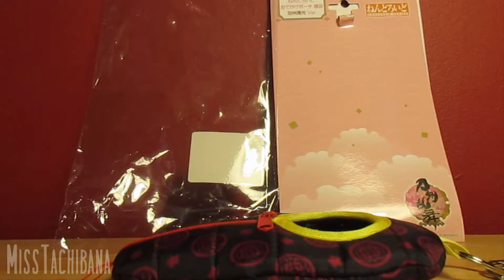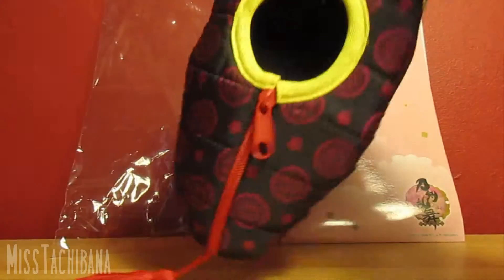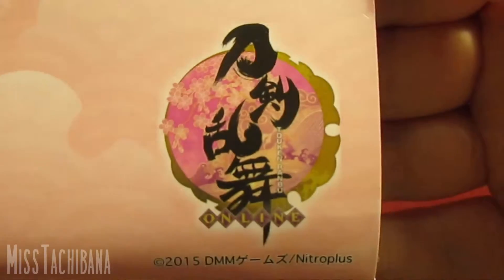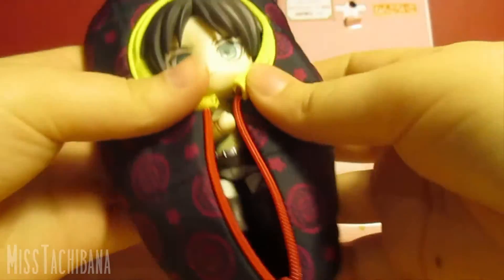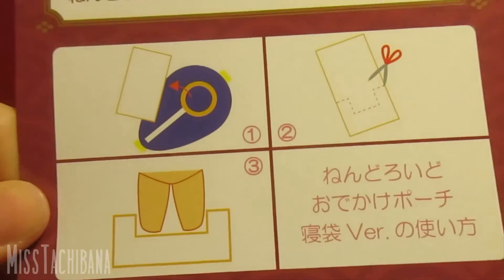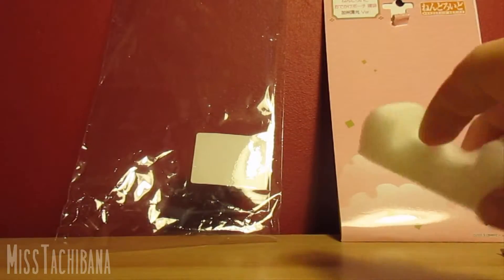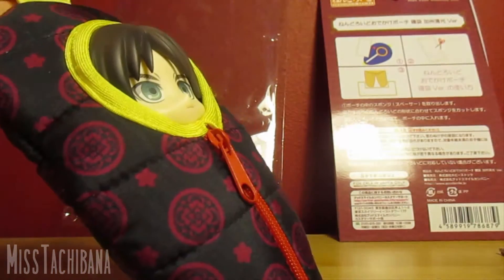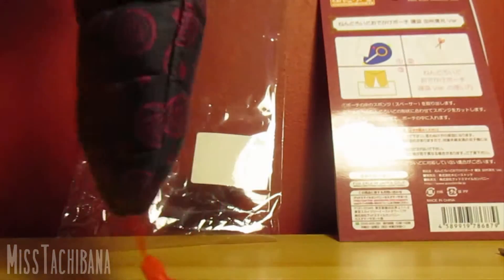Nendoroid Sleeping Pouch (Kashuu Kiyomitsu Ver.) Review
If you click on this link and sign up to Tokyo Otaku Mode you can get a free $5 to spend! :D